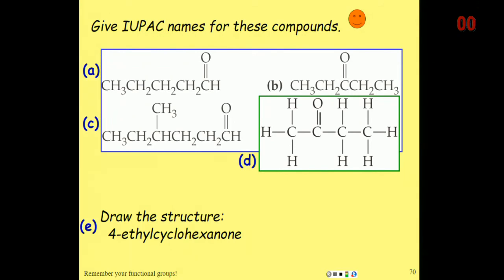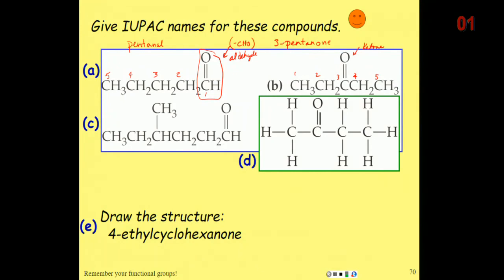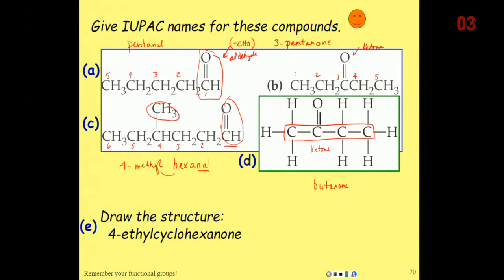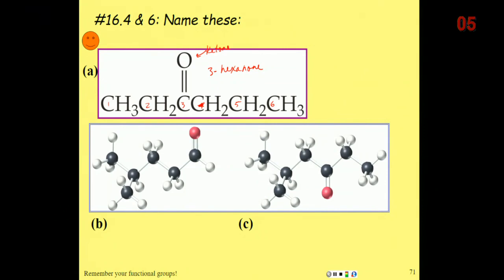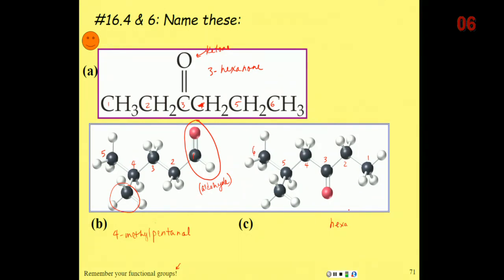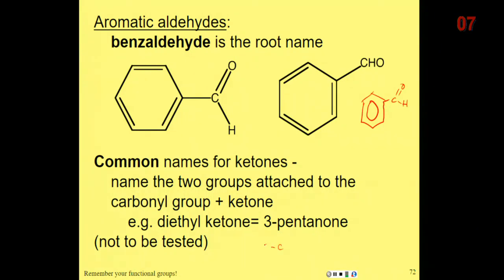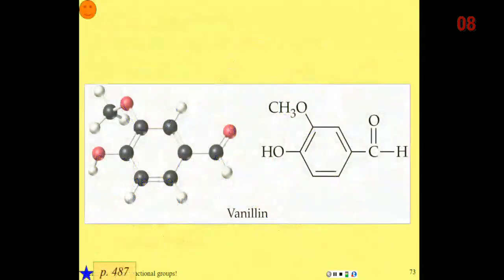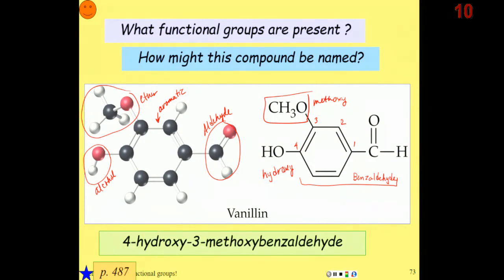Naming Aldehydes & Ketones